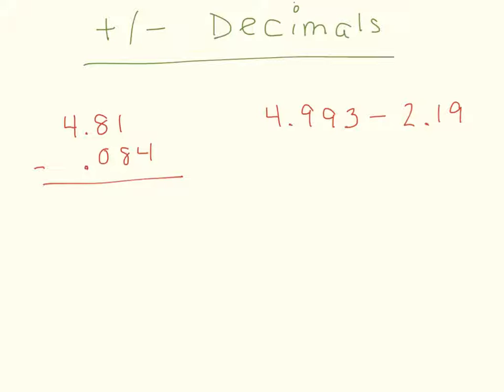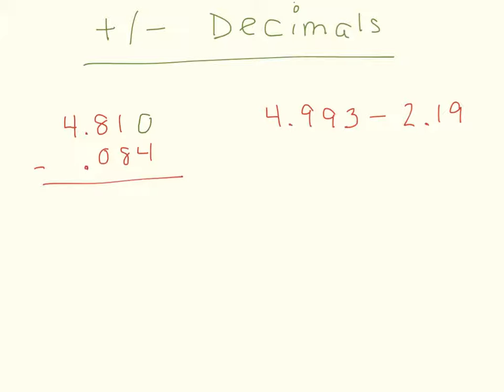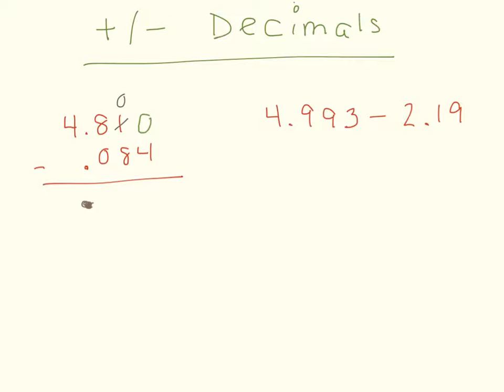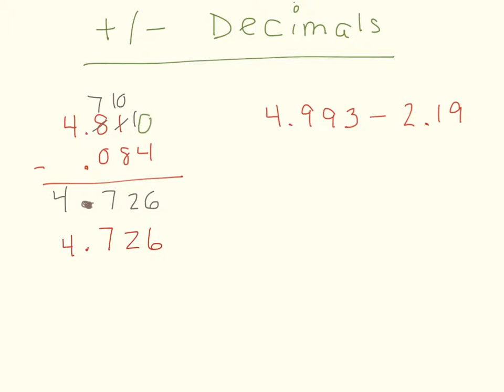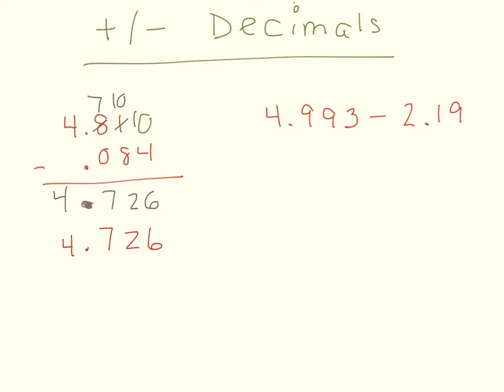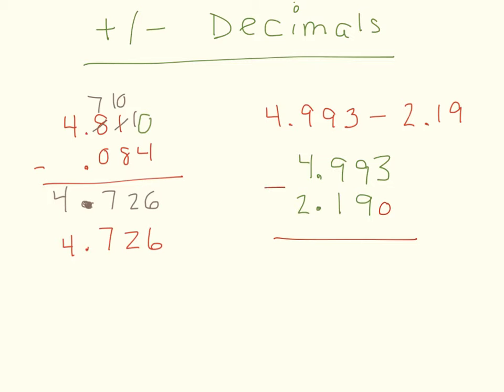Skill 4 - Adding/Subtracting Decimals